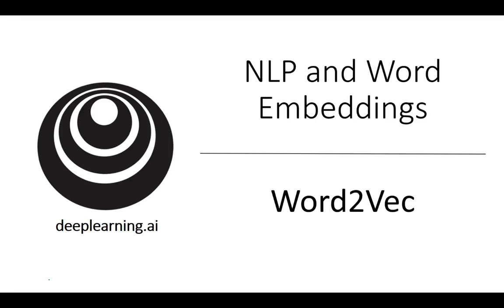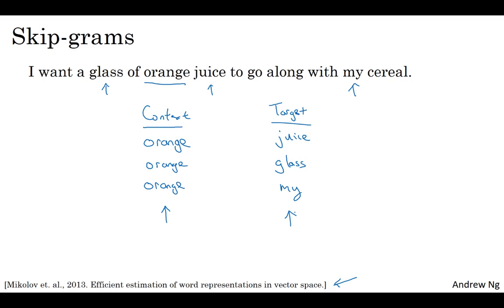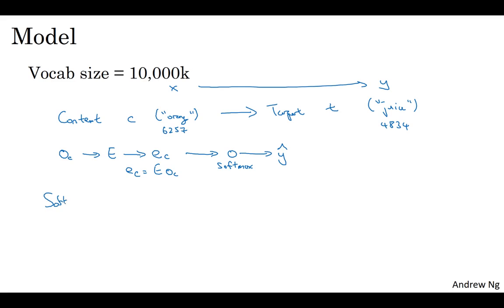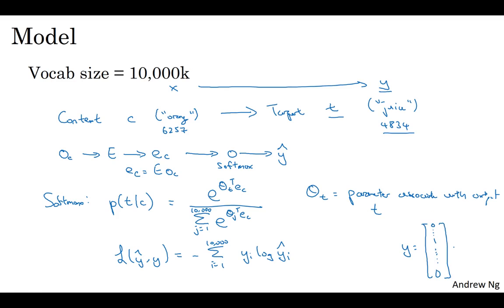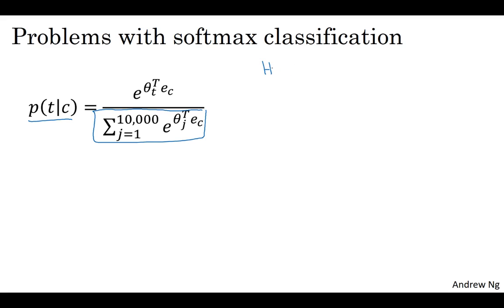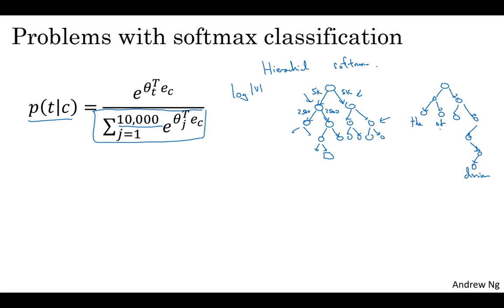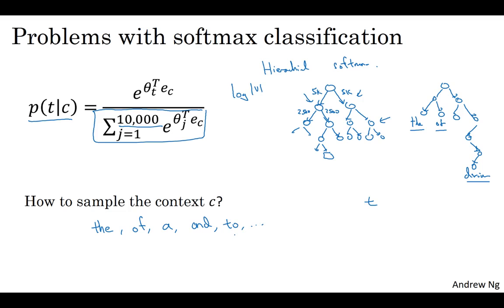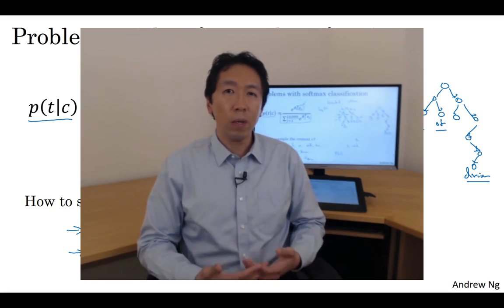Word2Vec - Sequence Models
Link to this course:
This course will teach you how to build models for natural language, audio, and other sequence data. Thanks to deep learning, sequence algorithms are working far better than just two years ago, and this is enabling numerous exciting applications in speech recognition, music synthesis, chatbots, machine translation, natural language understanding, and many others.

You will:
- Understand how to build and train Recurrent Neural Networks (RNNs), and commonly-used variants such as GRUs and LSTMs.
- Be able to apply sequence models to natural language problems, including text synthesis.
- Be able to apply sequence models to audio applications, including speech recognition and music synthesis.

This is the fifth and final course of the Deep Learning Specialization.

deeplearning.ai is also partnering with the NVIDIA Deep Learning Institute (DLI) in Course 5, Sequence Models, to provide a programming assignment on Machine Translation with deep learning. You will have the opportunity to build a deep learning project with cutting-edge, industry-relevant content.
Recurrent Neural Network, Artificial Neural Network, Deep Learning, Long Short-Term Memory (ISTM)
I am so grateful that Andrew and the team provided such good course, I learn so much from this course, I am so excited that see the wake word detection model actually work in the programming exercise,Loved the course - it was very interesting. It is also pretty complex, so will probably go through it again to review the concepts and how the models work. Thank you for this wonderful course series!
Natural language processing with deep learning is an important combination. Using word vector representations and embedding layers you can train recurrent neural networks with outstanding performances in a wide variety of industries. Examples of applications are sentiment analysis, named entity recognition and machine translation.